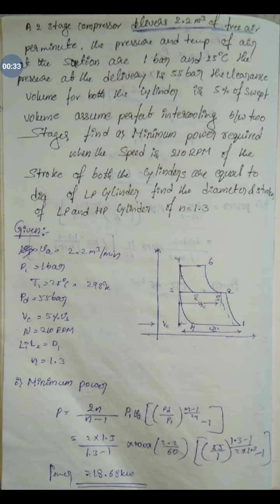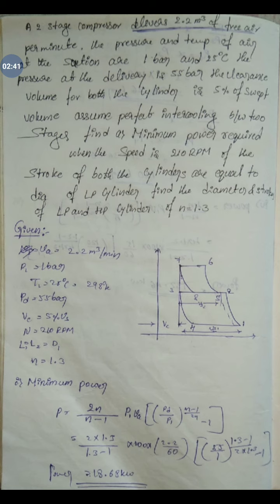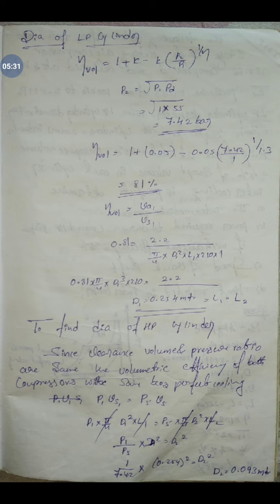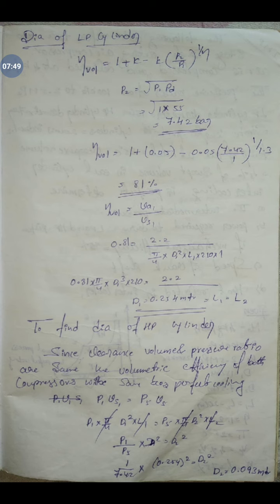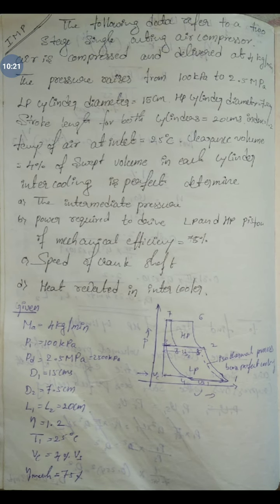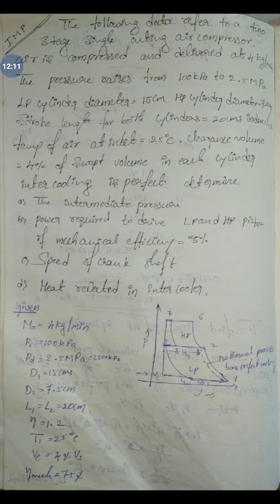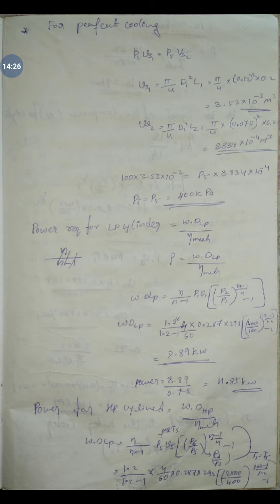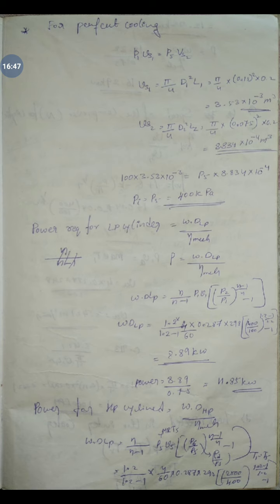Problems on Two stage Air compressor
With clearance volume